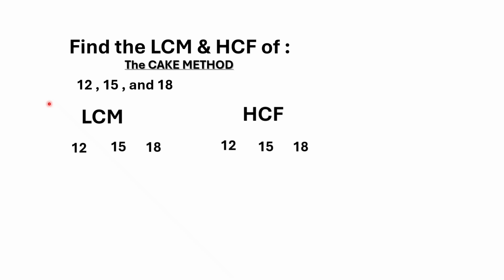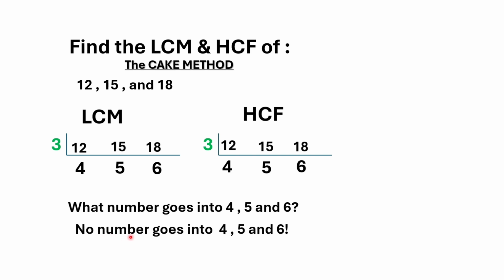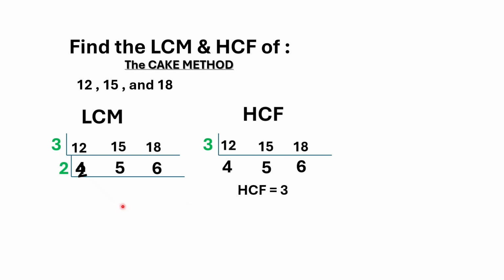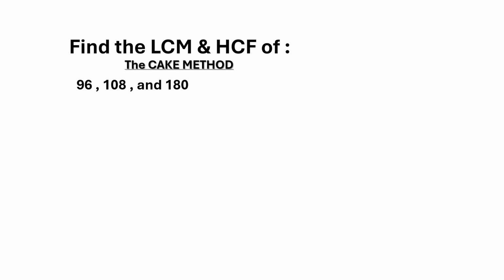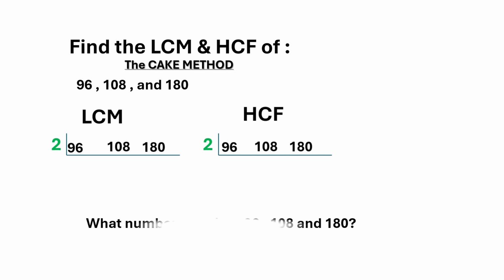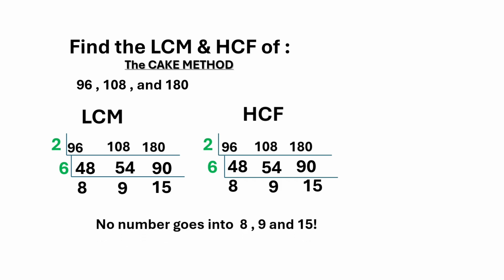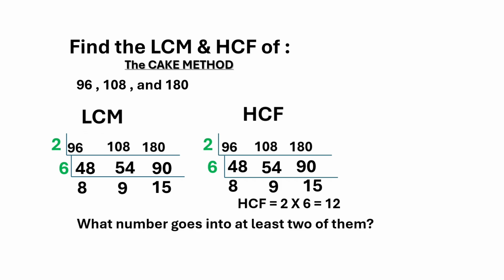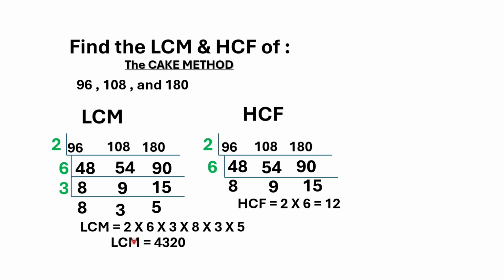How to Find LCM and HCF of Three Numbers (The Cake Method) | Step-by-Step Tutorial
Learn how to find the LCM (Lowest Common Multiple) and HCF (Highest Common Factor) of THREE numbers using the easy Cake Method 🍰.
In this video, I explain the method step-by-step with two examples:
You’ll learn how to identify the common factors and use the correct factors to calculate both the HCF and LCM of 3 numbers.
Perfect for GCSE, IGCSE, KS3 and students preparing for maths exams.
Struggling to find the Lowest Common Multiple (LCM) and Highest Common Factor (HCF) when dealing with three numbers? In this video, we break down the Cake Method (also known as the ladder method) to make factoring three numbers fast, visual, and completely stress-free!
We walk through clear, step-by-step solutions using two great examples:
Example 1: Finding the LCM and HCF of 12, 15, and 18
Example 2: Finding the LCM and HCF of larger numbers: 96, 108, and 180
Whether you are studying for school exams, IGCSE, or looking for shortcuts to improve your math fluency, this method is a game-changer.